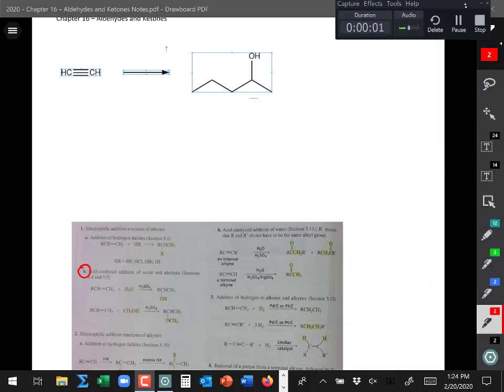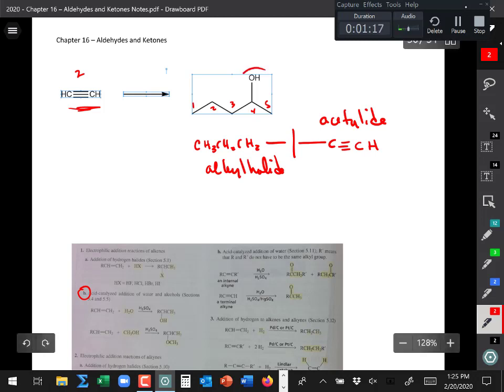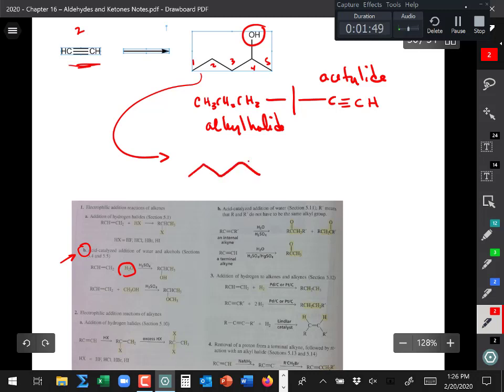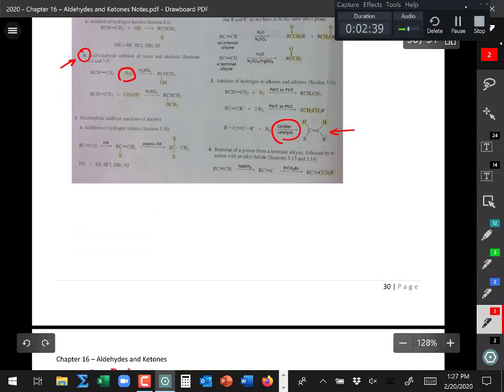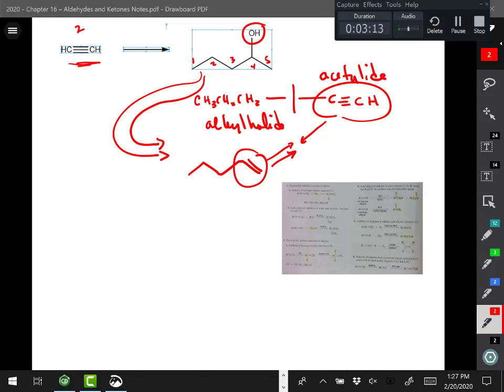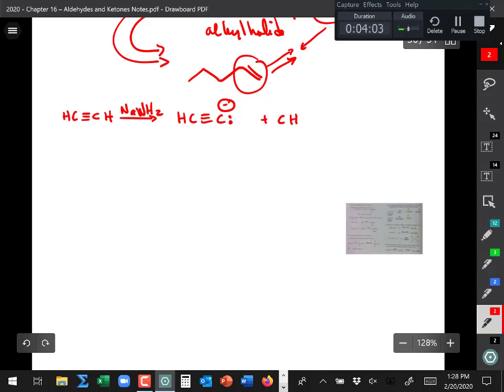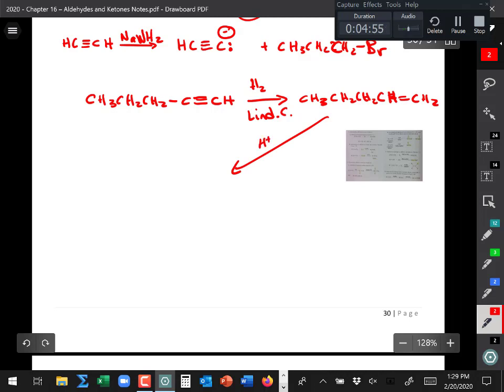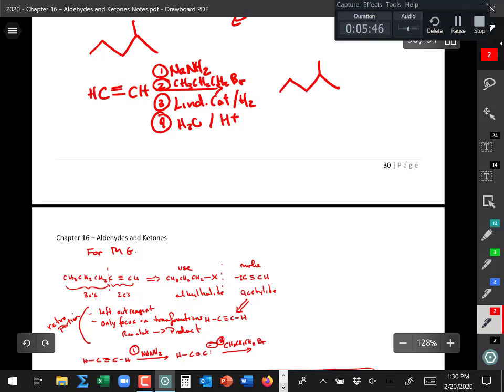Retrosynthesis of Alkynes 65c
Short tutorial on retrosynthesis with alkynes for elementary organic chemistry.